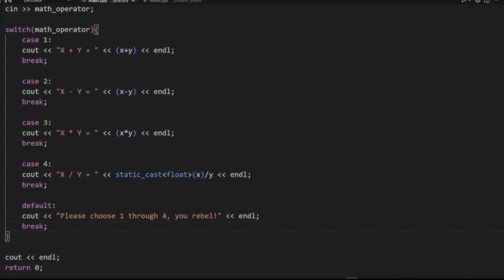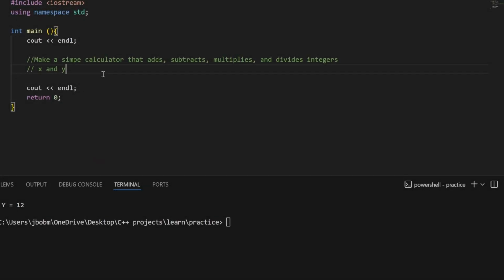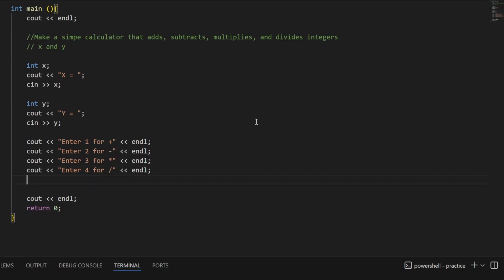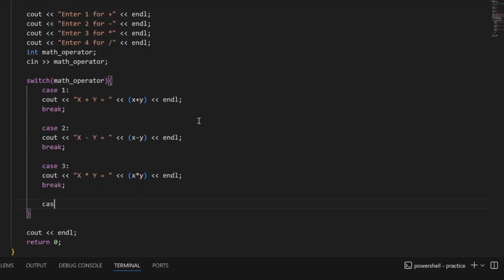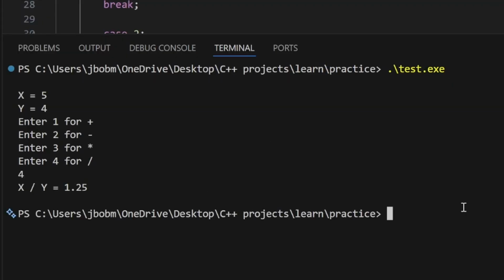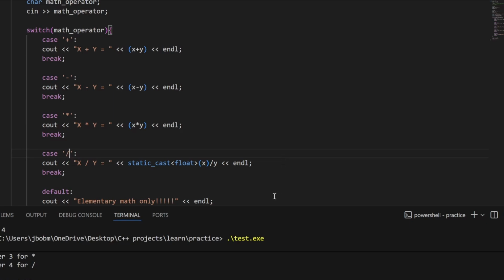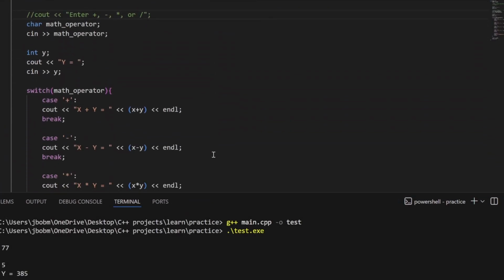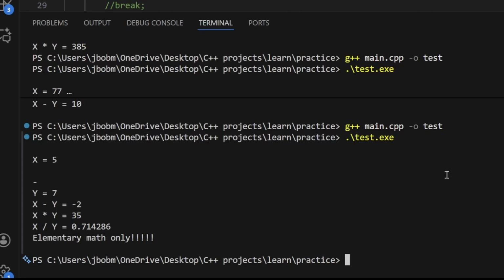Switch Cases and Mini Calculator Made Simple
This video covers the basics of switch cases. Learn when to use switch cases, how to write them cleanly without errors such as fall through, and put your knowledge to practice by making a basic calculator.